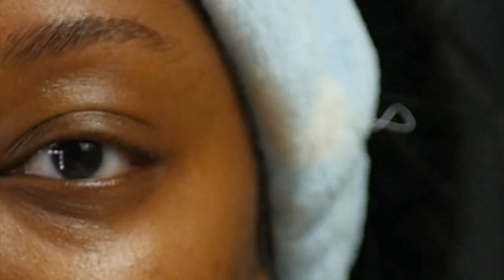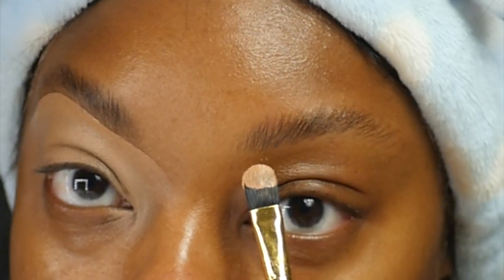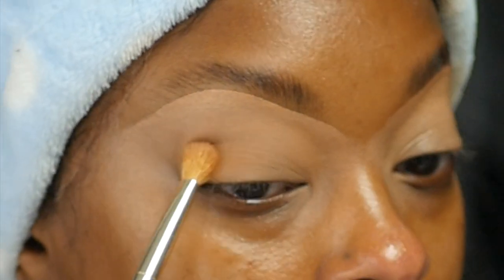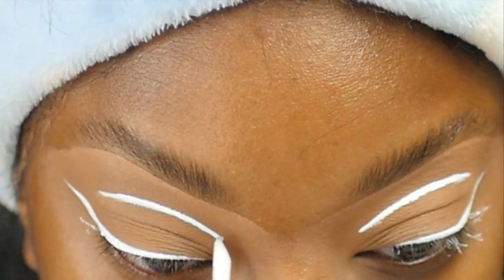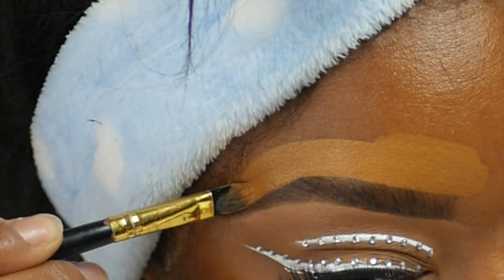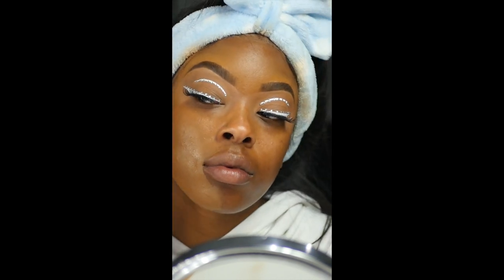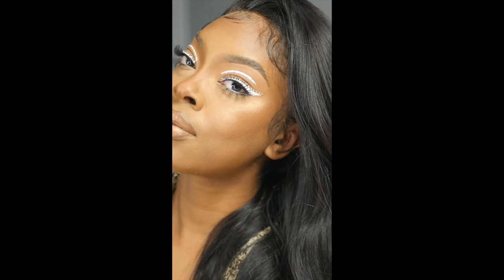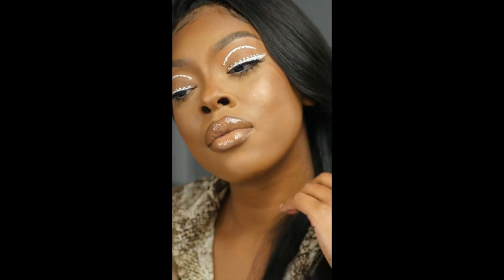STEP by STEP white liner and foundation tutorial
the brand of eyeliner use is SUVA BEAUTY HYDRA LINER
Brush used to apply liner Nowitzki 3 piece set (from Amazon)
Bowitzki 3 Pieces / Count...

PLOUISE BASE (I bought the Christmas set with 5 shades but getting a shade that's close to your skin tone is a must!!! It make cleaning up the look 10xs easier)
NYX Can't Stop Won't Stop press powder is used to set my lid
The Foundation used is a mix of Sephora brand liquid foundation and morphe fluidity
Setting powder used Laura Mercier transparent
concealer is NYX born to glow in true beige and golden
 the lashes are from amazon please if you regularly do your makeup just buy in bulk bc coins need to be saved!